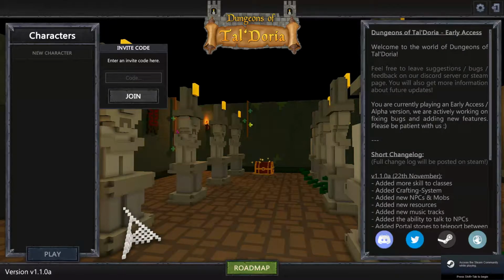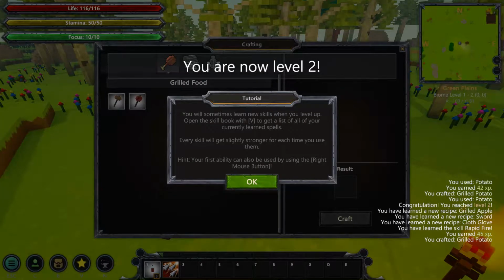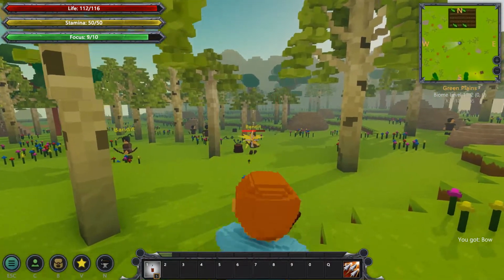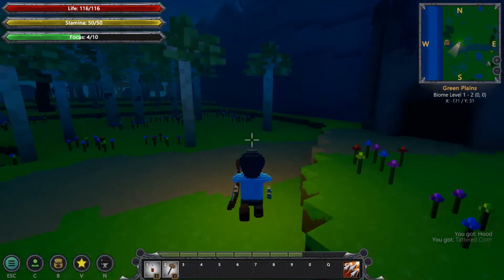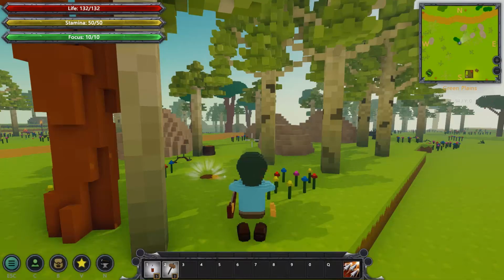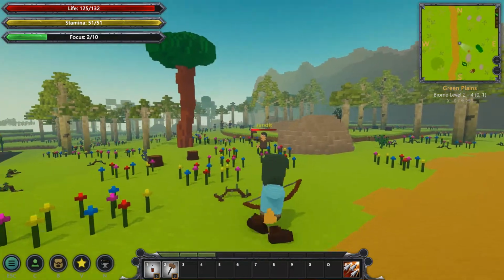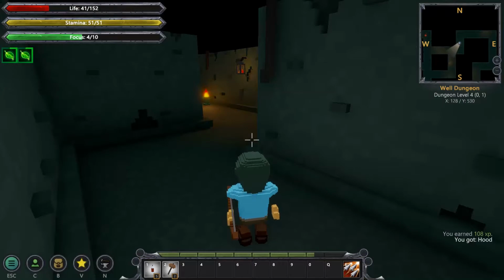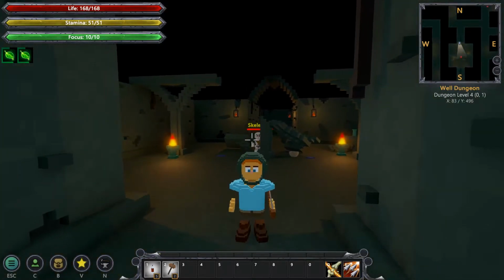What is Dungeons of Tal'Doria?